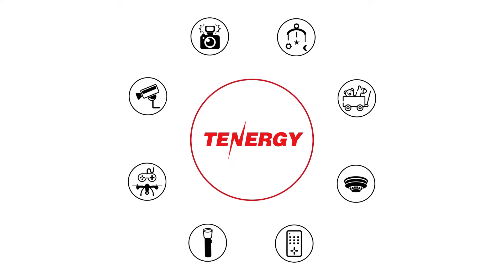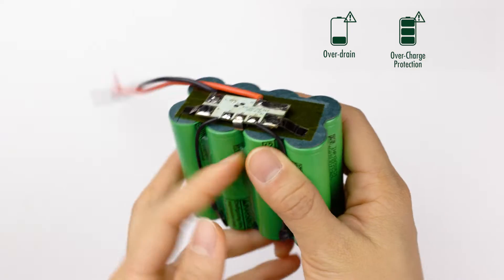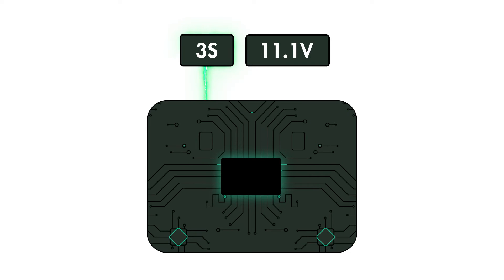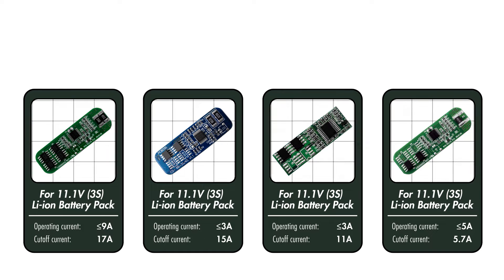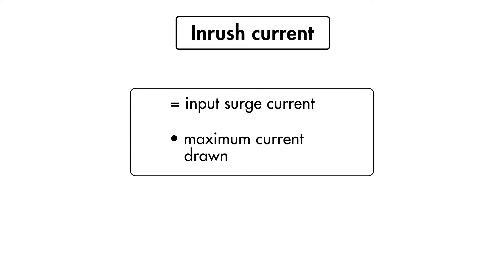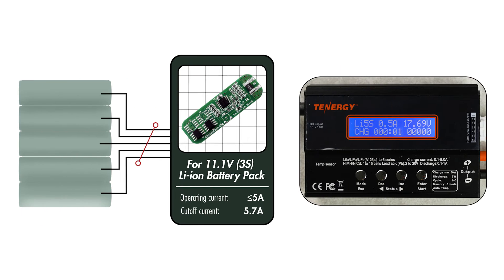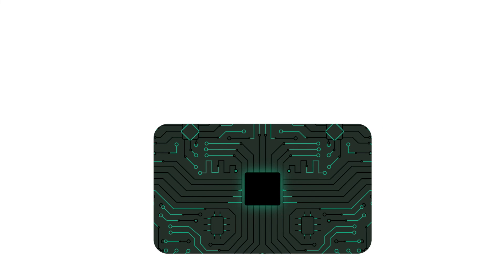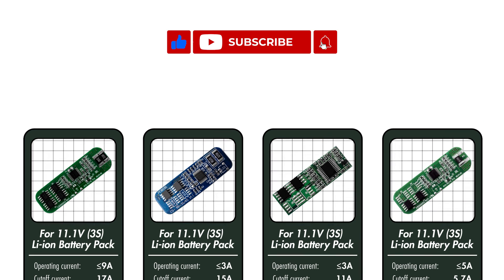What does a PCB/PCM do in a battery pack?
Learn why PCB/PCM how to choose the right one for your DIY project and why they're critical for your battery pack.

Looking for info we didn't touch? Drop us any questions  in the comment section, we're always around to help out.

WHAT YOU’LL SEE:
0:00 Intro
0:14 What is a PCB?
0:43 How to choose the right PCB?
1:58 Inrush current explained
3:34 Outro